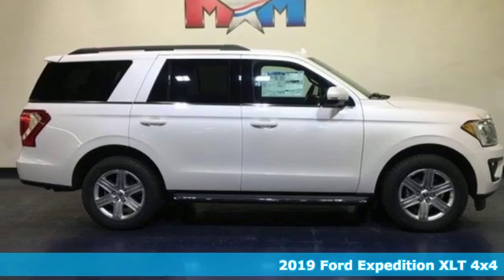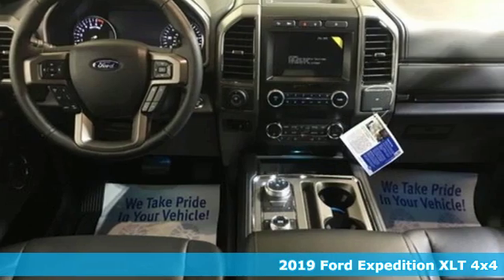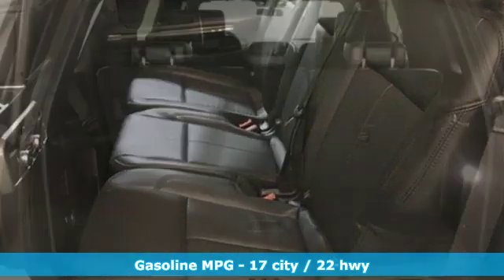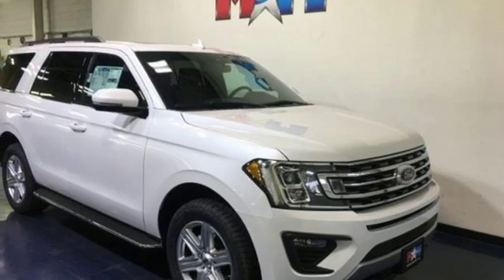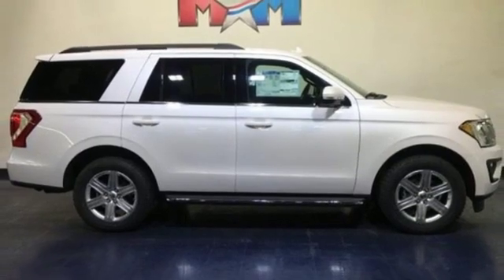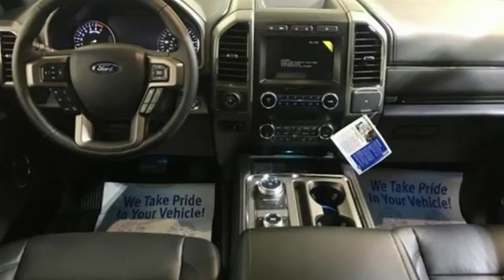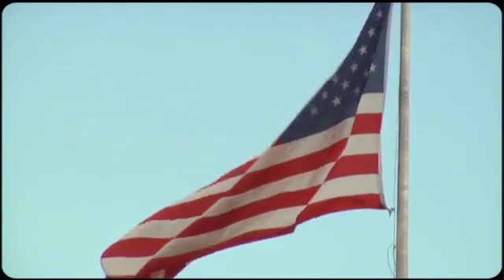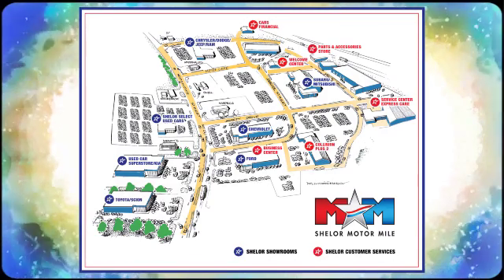New 2019 Ford Expedition Christiansburg VA Blacksburg, VA FD190819 - SOLD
Year: 2019
Make: Ford
Model: Expedition
Trim: XLT 4x4
Engine: 3.5L V6 Cylinder Engine
Transmission: 10-Speed A/T
Color: UG WHITE PLATINUM MET TRI-COAT
Interior: VH XLT ACTIVEX BUCKET SEATS EBONY
Stock #: FD190819
VIN: 1FMJU1JT9KEA71996
Third Row Seat, iPod/MP3 Input, Onboard Communications System, Running Boards, Turbo Charged, Trailer Hitch, Aluminum Wheels, Back-Up Camera, Rear Air, 4x4. XLT trim. CLICK ME!br /br /KEY FEATURES INCLUDEbr /Third Row Seat, 4x4, Rear Air, Back-Up Camera, Running Boards, Turbocharged, iPod/MP3 Input, Onboard Communications System, Trailer Hitch, Aluminum Wheels, Keyless Start, Dual Zone A/C, Apple CarPlay, Smart Device Integration MP3 Player, Satellite Radio, Privacy Glass, Keyless Entry, Steering Wheel Controls. br /br /EXPERTS RAVEbr /KBB.com explains Second-row passengers get an equally delightful experience, with comfortable seats that adjust fully; 3rd-row passengers get plenty of room. . Approx. Original Base Sticker Price: $66,700*. br /br /WHY BUY FROM USbr /At Shelor Motor Mile we have a price and payment to fit any budget. Our big selection means even bigger savings! Need extra spending money? Shelor wants your vehicle, and we're paying top dollar! br /br /Tax DMV Fees & $597 processing fee are not included in vehicle prices shown and must be paid by the purchaser. Vehicle information is based off standard equipment and may vary from vehicle to vehicle. Call or email for complete vehicle specific informatiobr / Chevrolet Ford Chrysler Dodge Jeep & Ram prices include current factory rebates and incentives some of which may require financing through the manufacturer and/or the customer must own/trade a certain make of vehicle. Residency restrictions apply see dealer for details and restrictions. All pricing and details are believed to be accurate but we do not warrant or guarantee such accuracy. The prices shown above may vary from region to region as will incentives and are subject to change.